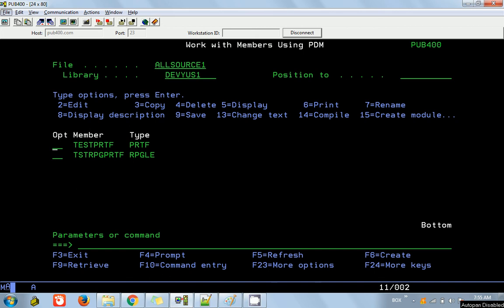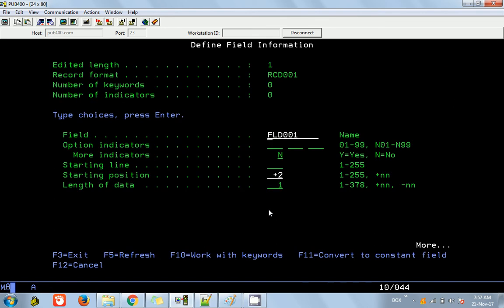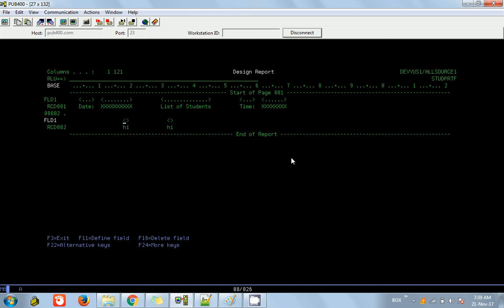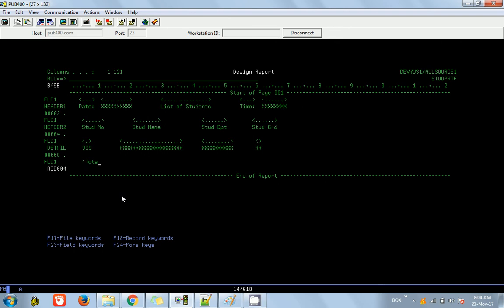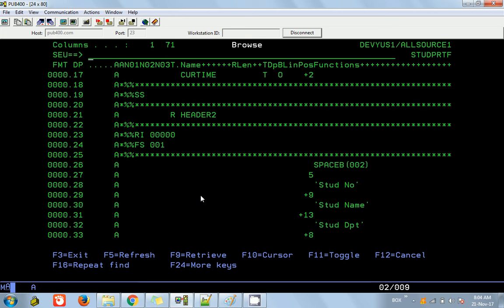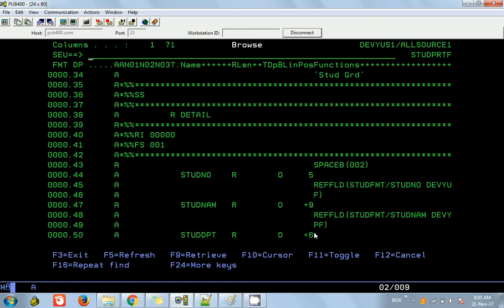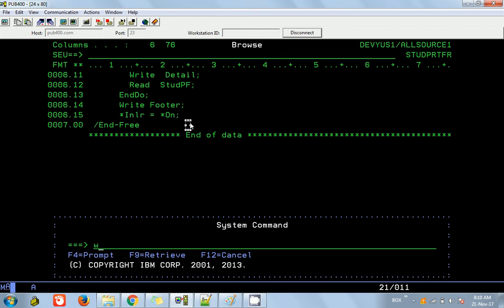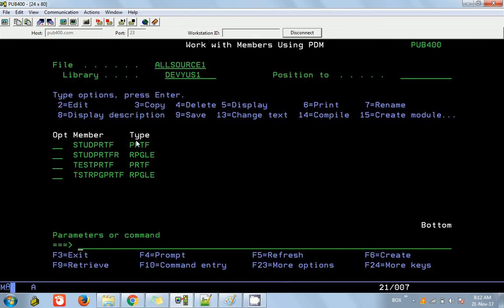Introduction to Printer file (PRTF) in IBM i (AS400)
This video covers the basics of printer file. How to create a printer file and how to generate spool file using RPGLE.